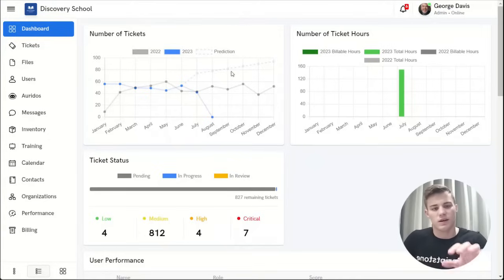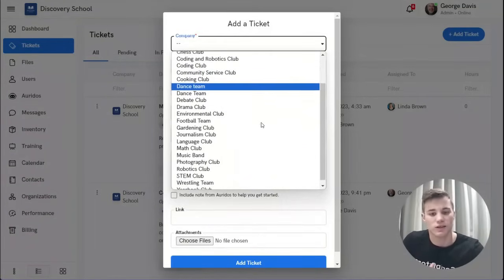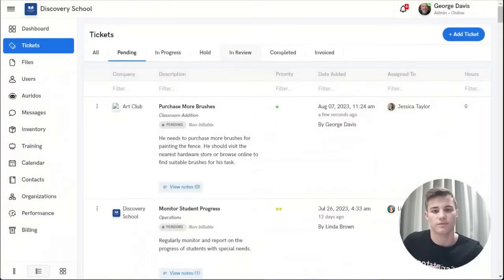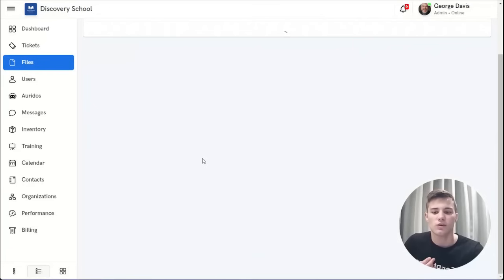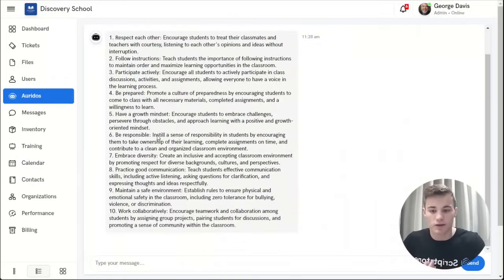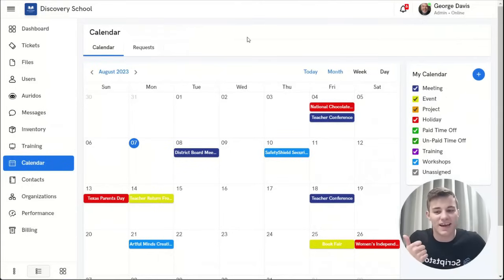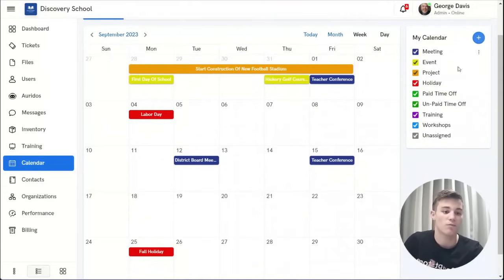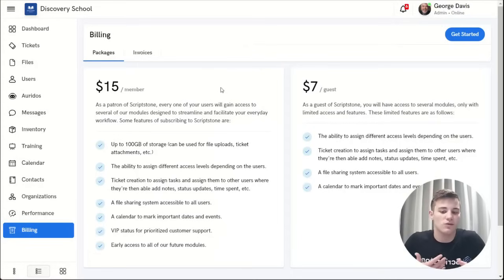Scriptstone Demo: Enhancing Education with Discovery School Account | Educational Services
Discover the future of education with Scriptstone! In this demonstration, we'll explore our versatile cloud-based software using the "Discover School" demo account, tailored to meet the unique needs of educational services.

In this video, you'll learn:
- How to set up and navigate the Discover School account in Scriptstone.
- Ways to enhance collaboration between educators, students, and administrators.
- Tools to support and streamline operations in a dynamic learning environment.
- Portal features enable parents to access files, and communicate easily with teachers.
- How Scriptstone adapts to various educational levels and teaching methodologies.

Whether you're an educator, administrator, or tech enthusiast looking to revolutionize the learning experience, Scriptstone has something for you. Offering a blend of user-friendly interfaces and powerful tools, it's designed to make education more engaging, efficient, and accessible.

Don't get left behind in the education technology revolution.

With Scriptstone redefine what's possible in education. Start your journey today by signing up for additional information or scheduling a free consultation at our website.